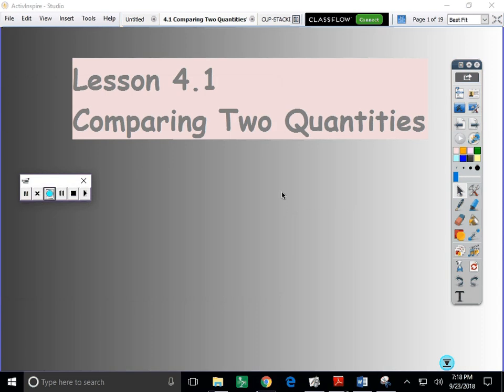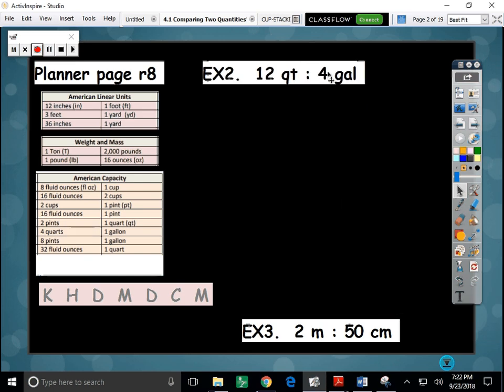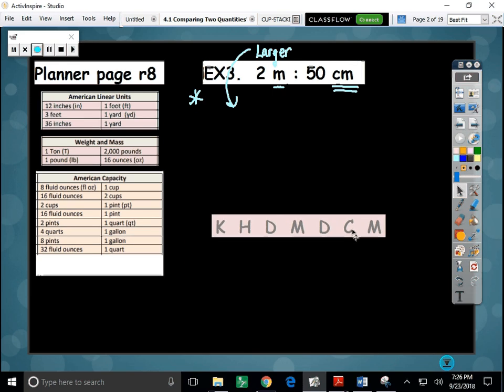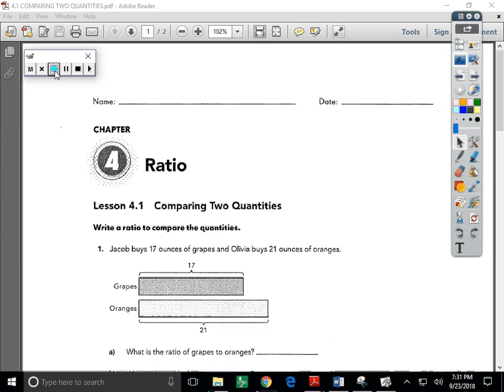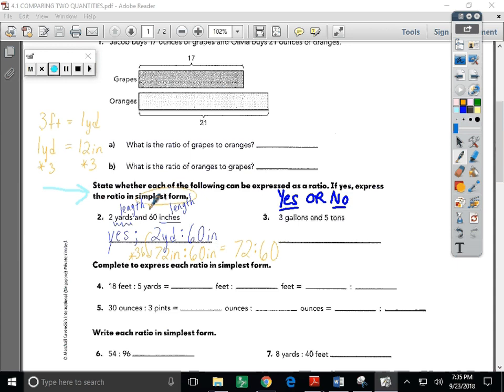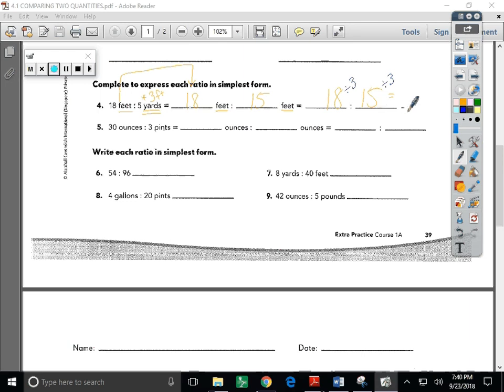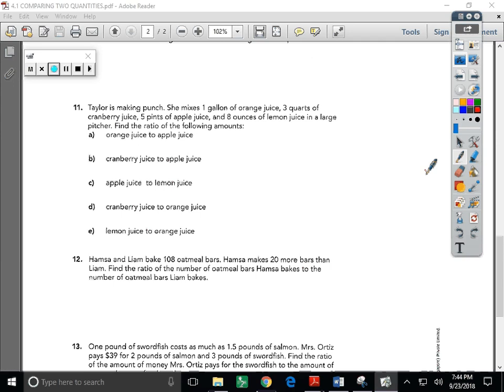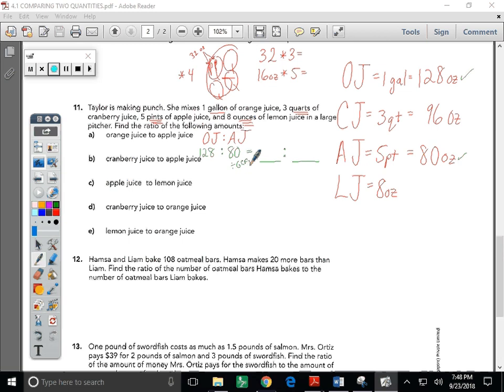09/23/18 LESSON 4.1 COMPARING TWO QUANTITIES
Learn to find like units of measurement to write ratios in simplest form.